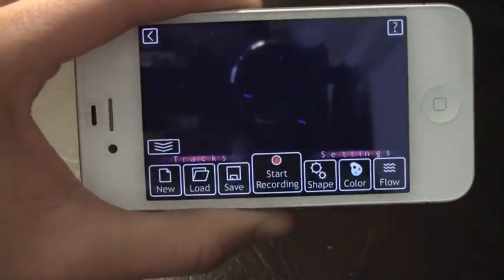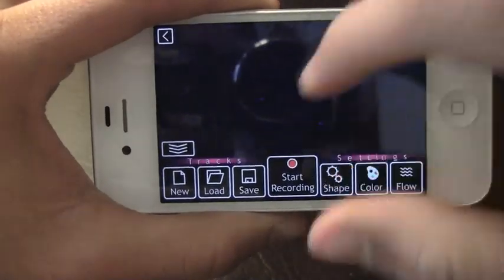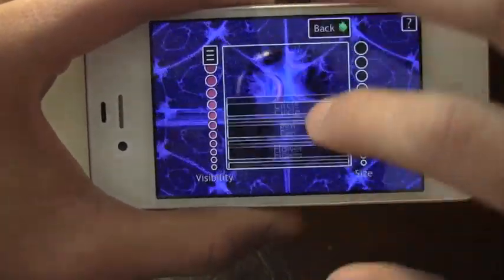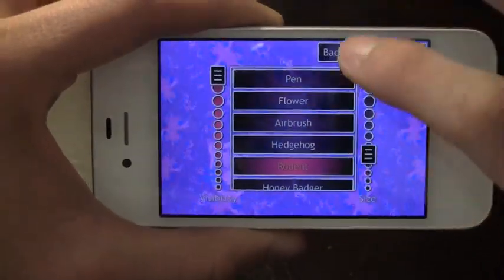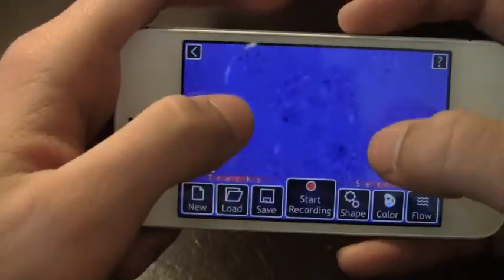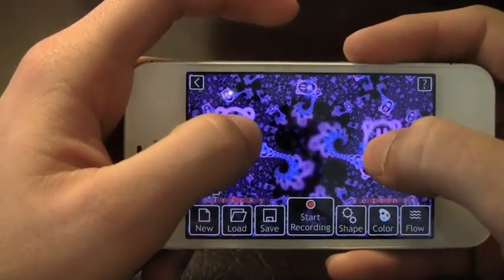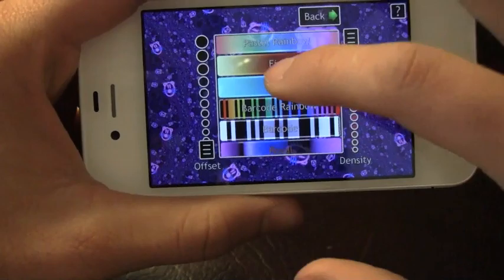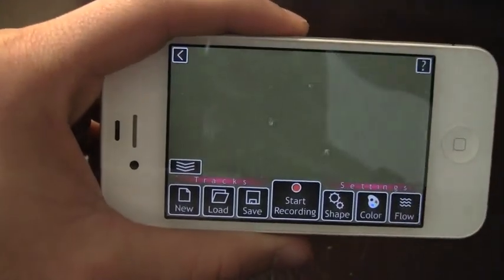Do U Wanna Touch Me! iPhone App